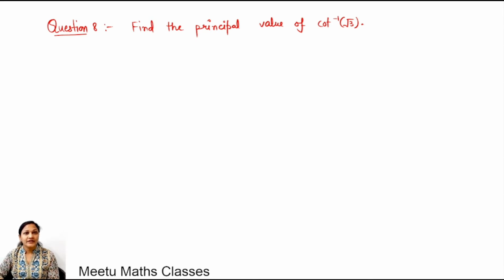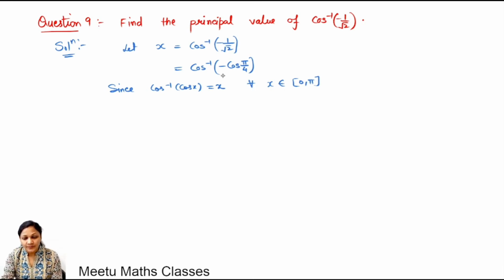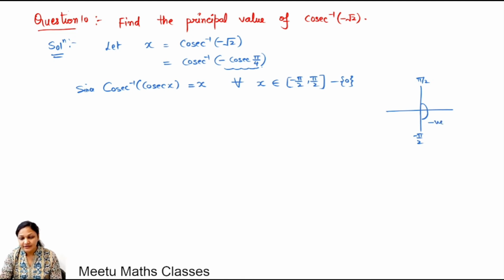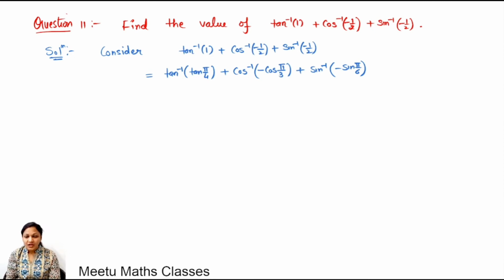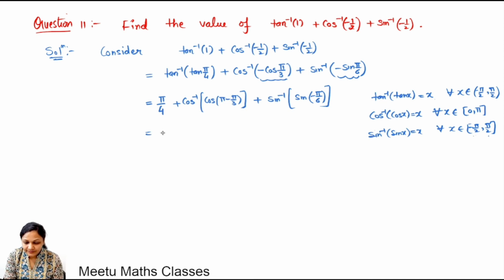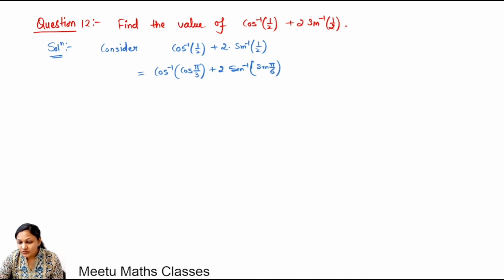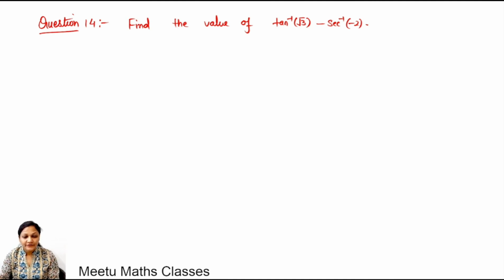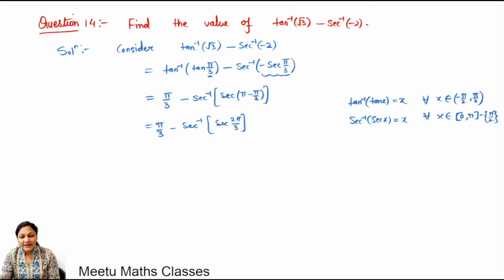Class 12 NCERT Chapter 2 Inverse Trigonometric Functions Ex-2.1 Question-8 to 14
MEETU GUPTA